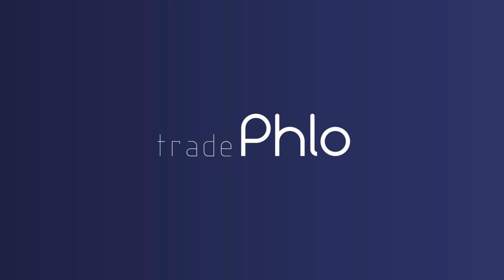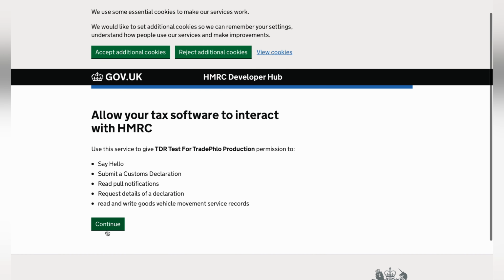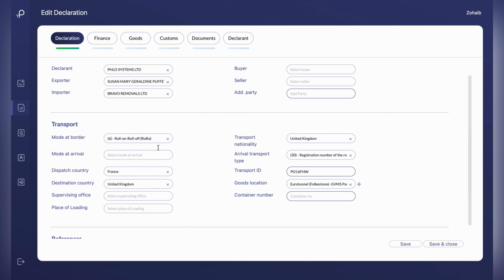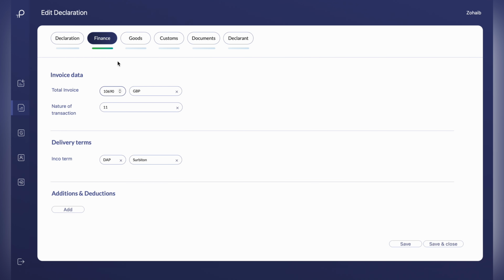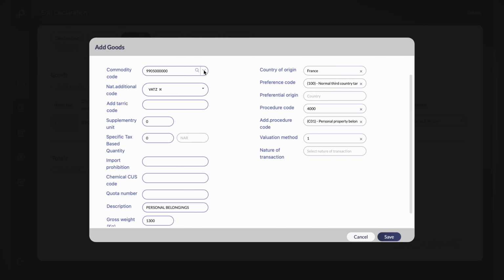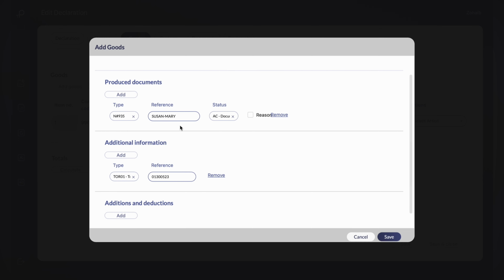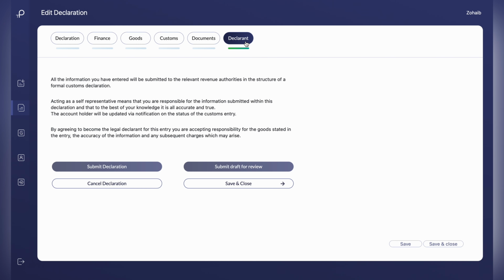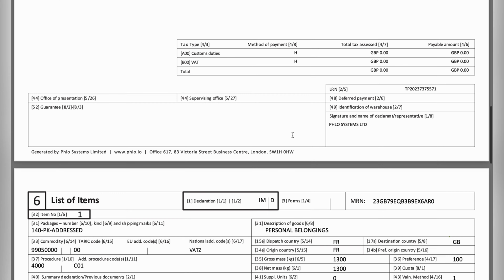Moving Household goods using the TradePhlo App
Learn how the tradePhlo App can help household removers to move goods into and out of the United Kingdom.